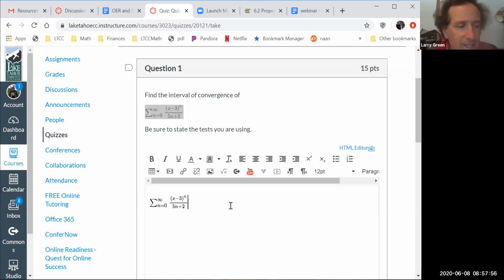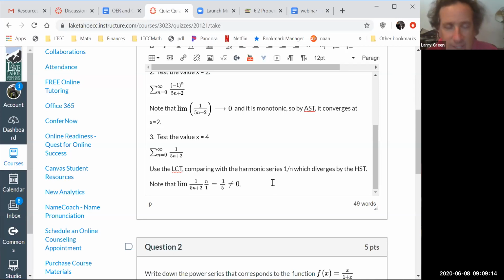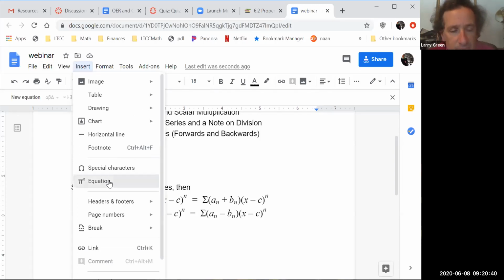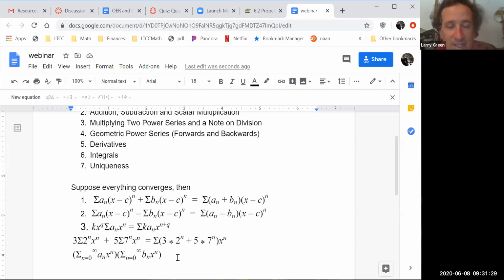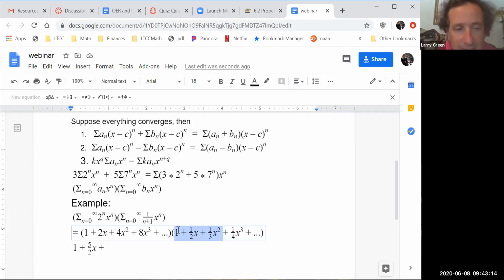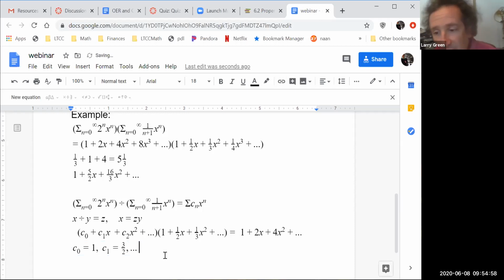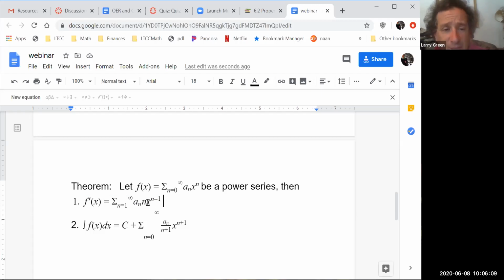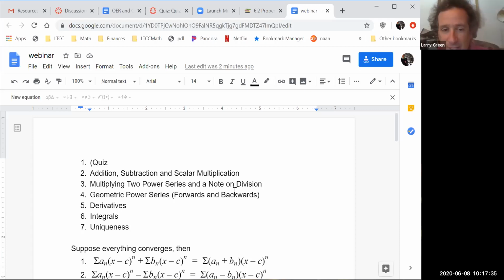Calculus Webinar on Properties of Power Series 6/8